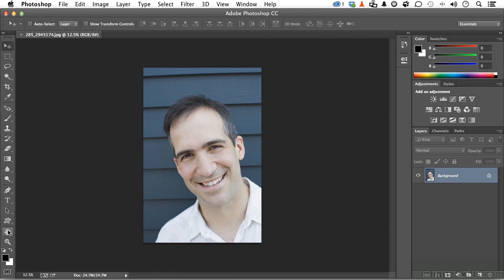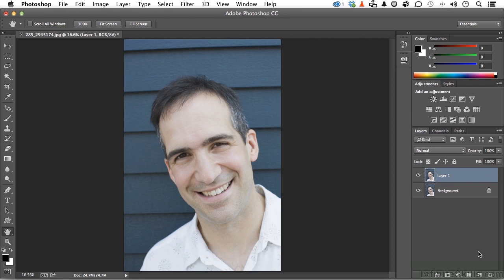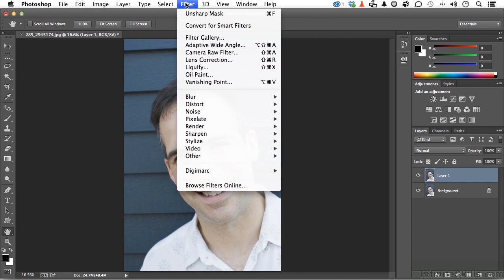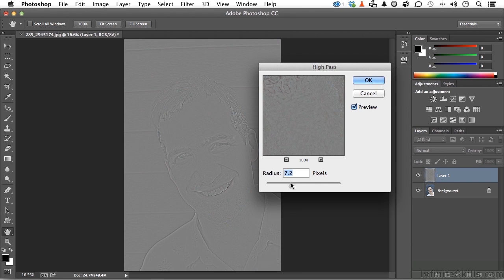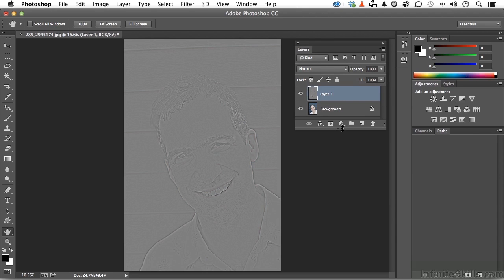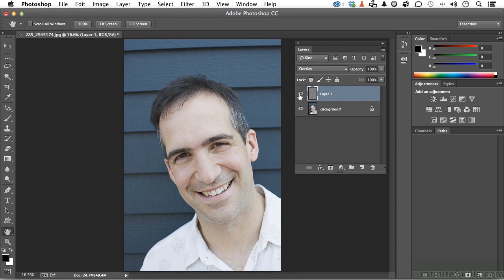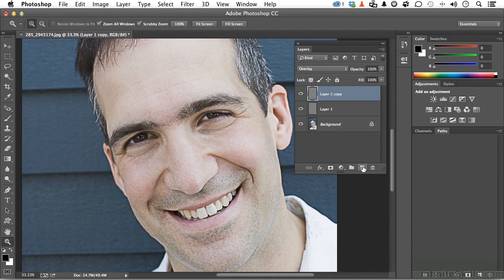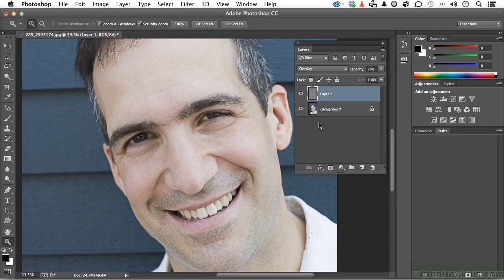Adobe Photoshop CC for Photographers Tutorial | Sharpening With The High Pass Filter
More details on this Adobe Photoshop CC for Photographers training can be seen This clip is one example from the complete course. For more free Photoshop tutorials please visit our main website. YouTube